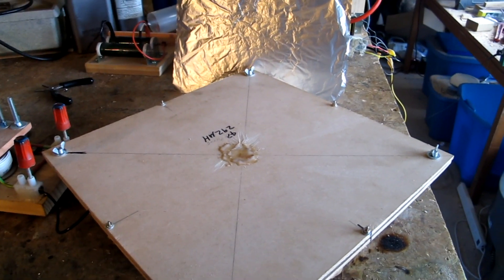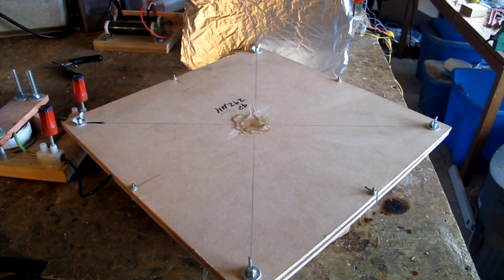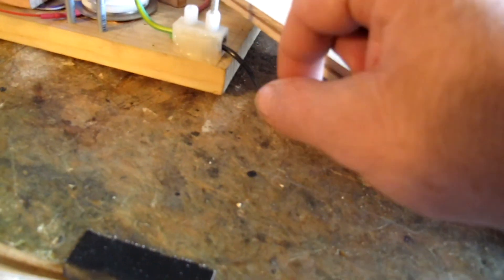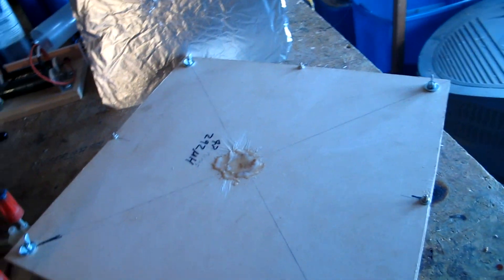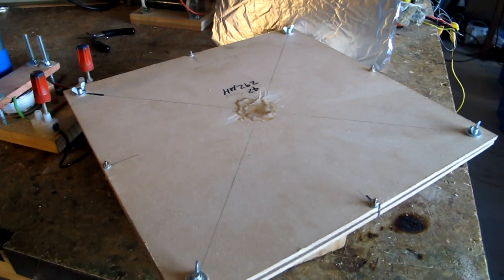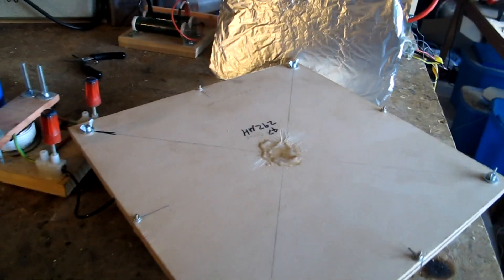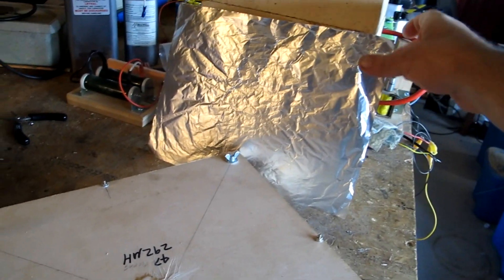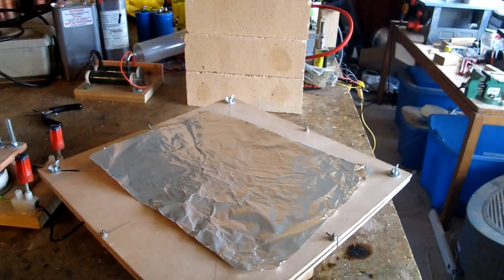Aluminium Foil on a flat coil.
I made a flat coil in preparation for playing with the 5kV cap bank I'm making and thought I'd try it out on the 800v bank first. I was happily flinging hard drive platters in the air when I wondered what would happen if I put some aluminium foil on it.

The foil is not magnetic so all the distortion is caused by induced currents in the foil interacting with the magnetic field from the coil.